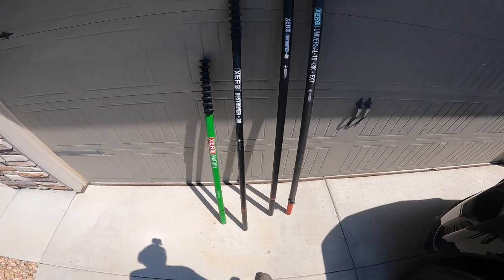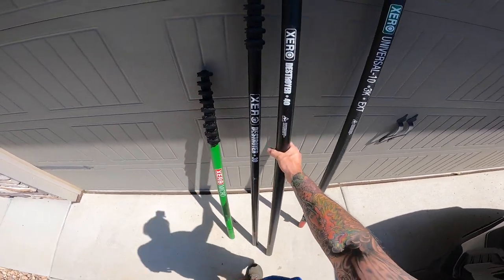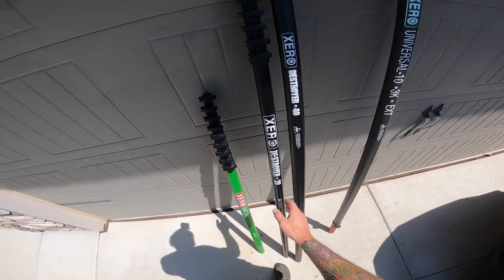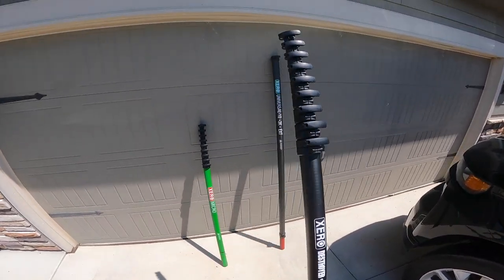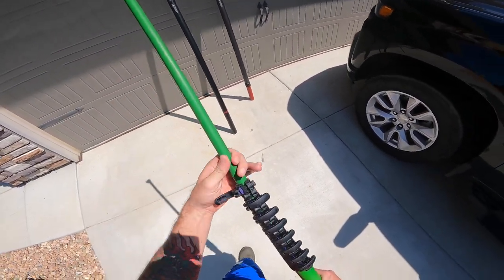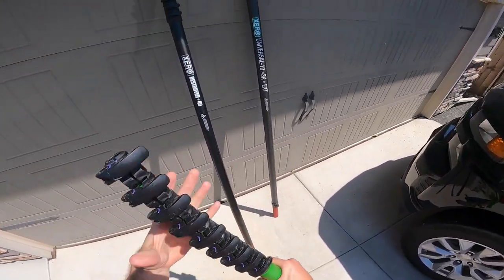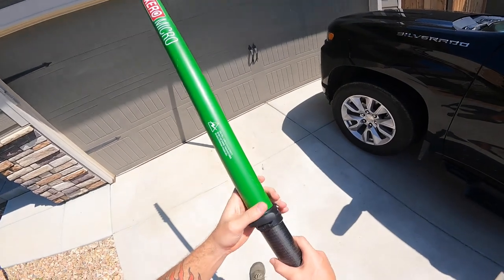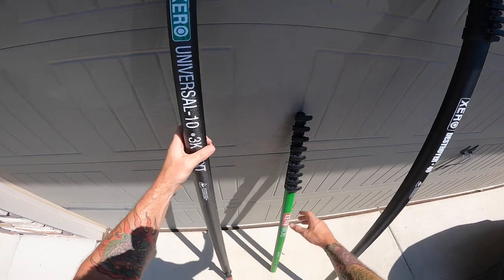Universal Extension vs Add-On Set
Do you know the difference between a Universal Extension and Add-On Set for your Water Fed Pole? If you don't, SteveO The Window Cleaner is going to!